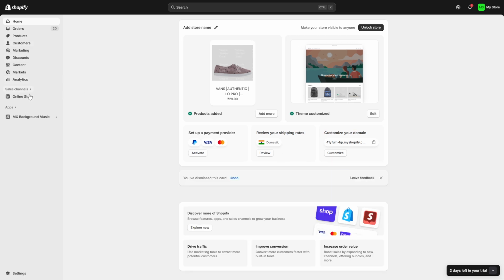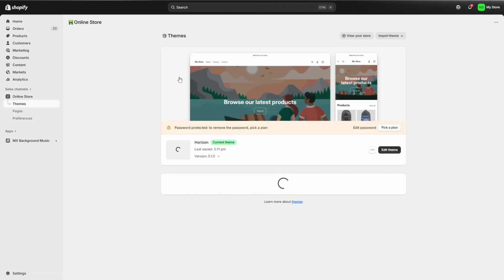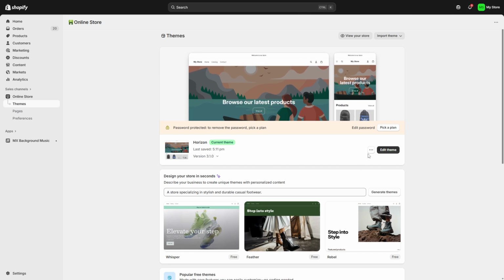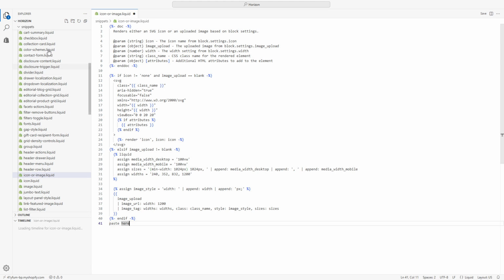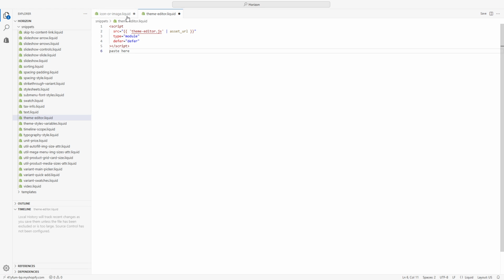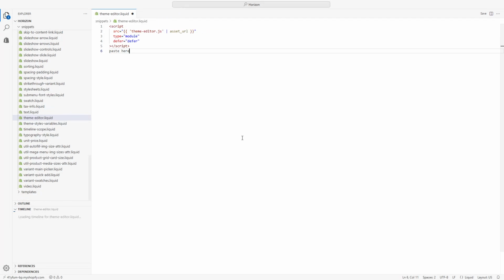How to Add Meta Tags to Shopify Store (Full 2026 Guide)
How to Add Meta Tags to Shopify Store (Full 2025 Guide)